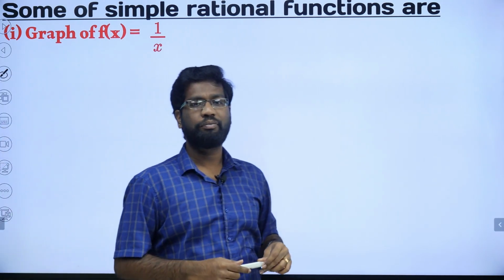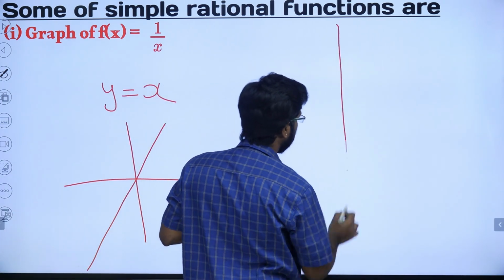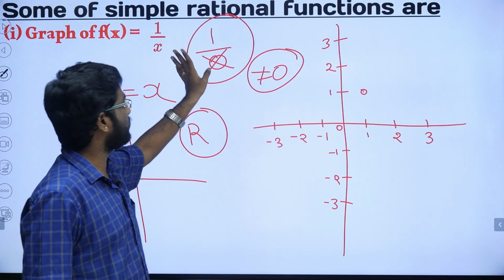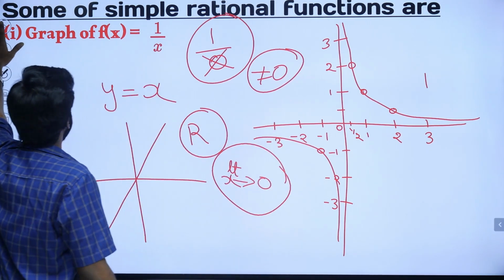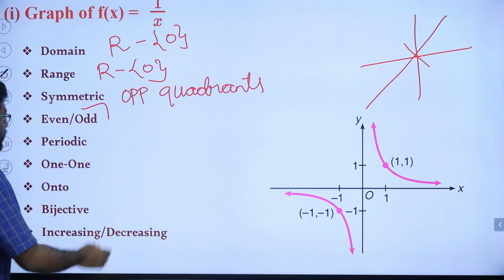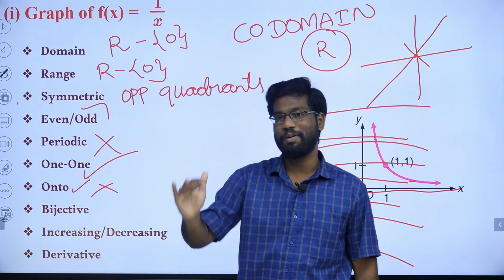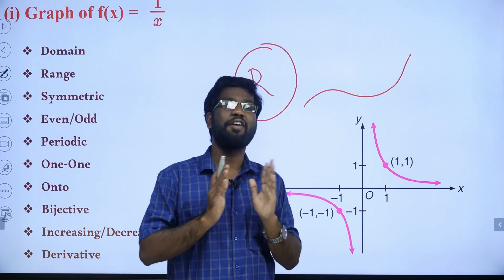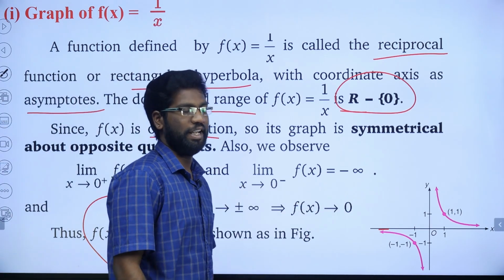IIT-JEE 2025 | Graphical Transformation - 4 | 1/x Rational function in English | Justin Edwin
𝑱𝒐𝒊𝒏 𝑱𝒖𝒔𝒕𝒊𝒏 𝑬𝒅𝒘𝒊𝒏 𝑾𝒉𝒂𝒕𝒔𝑨𝒑𝒑 𝑪𝒉𝒂𝒏𝒏𝒆𝒍 𝒇𝒐𝒓 𝒎𝒐𝒓𝒆 𝒖𝒑𝒅𝒂𝒕𝒆𝒔 𝒂𝒏𝒅 𝑷𝑫𝑭𝒔 If you have missed the Part -1

📚 Welcome to the second part of our series on Graphical Transformations! In this video, Justin Edwin, M.Sc, B.Ed, will guide you through the essential concepts of graphical transformations crucial for your Pre Calculus studies, particularly in preparation for the JEE Exam.

📈 Why This Matters:
Graphical transformations are fundamental in understanding function behavior and are a key part of the JEE syllabus. Mastering these concepts will enhance your problem-solving skills and boost your confidence for the exam.

This video is perfect for anyone preparing for JEE Main or Advanced, providing clear explanations and practical examples to enhance your understanding and problem-solving skills.

About the Instructor:
Justin, M.Sc, B.Ed, cleared JEE mains exam in 2016, is an experienced mathematics educator dedicated to helping students excel in competitive exams.